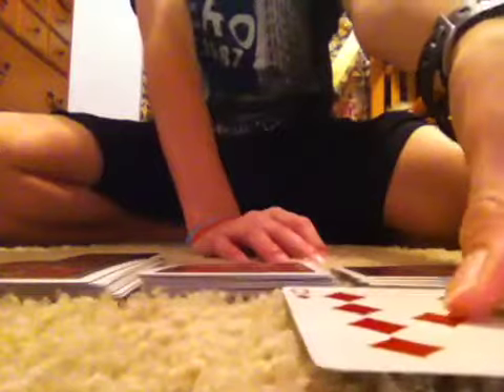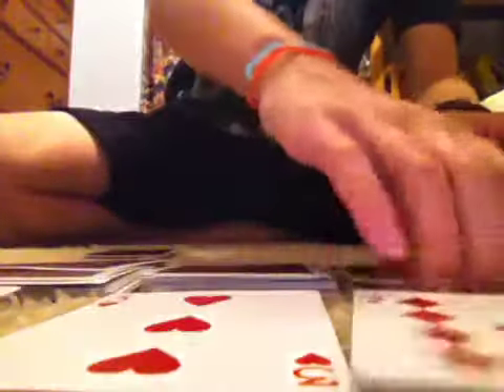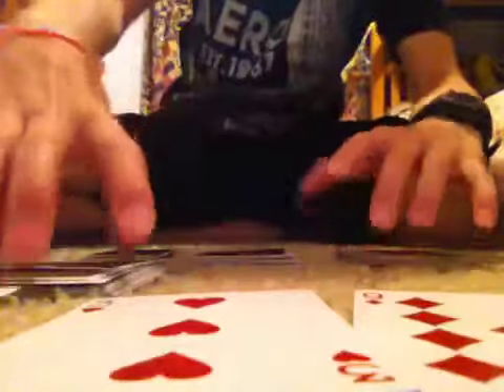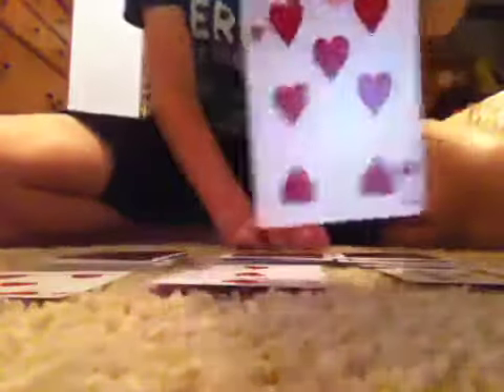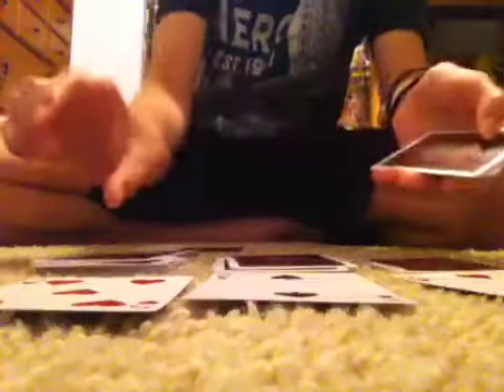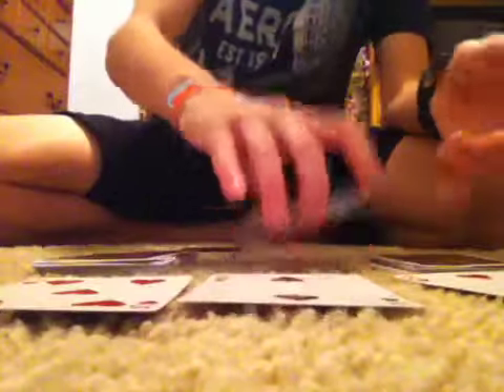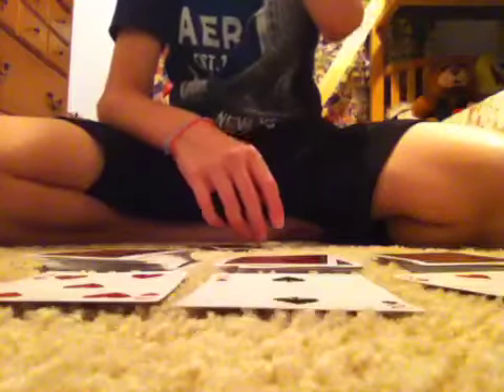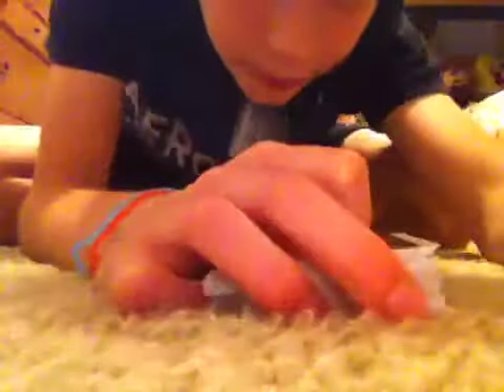Ze zevons trrrricalomba!!!!! (The sevens trick!!!!)